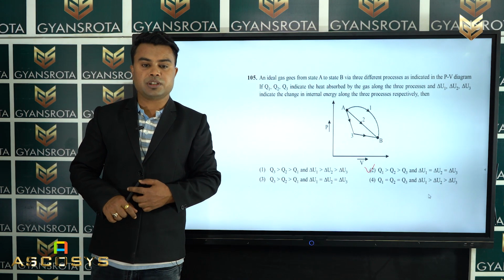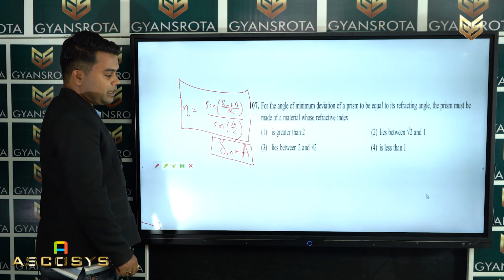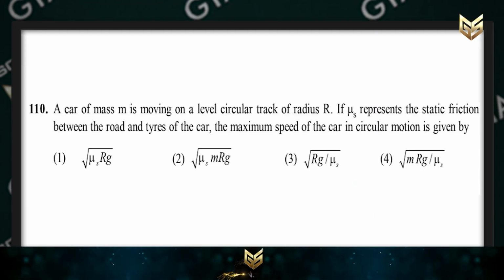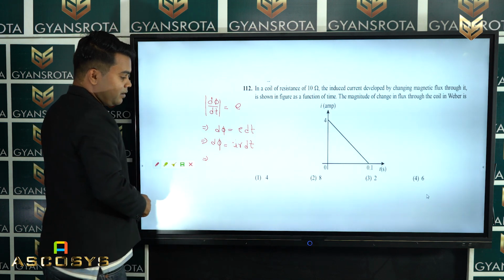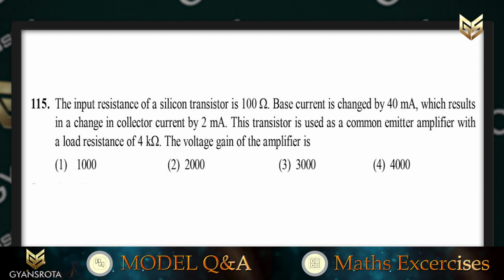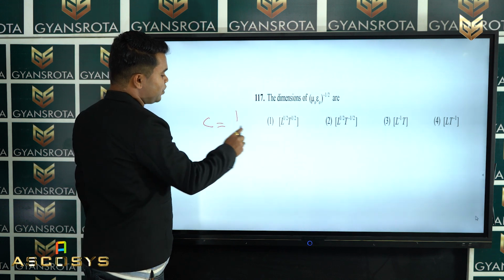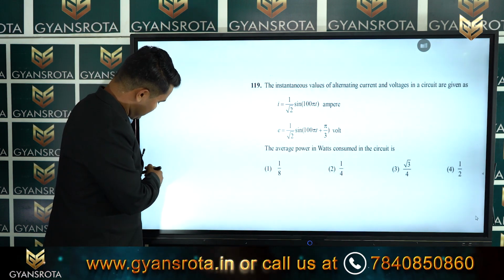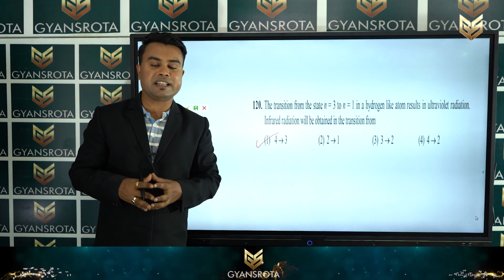NEET 2012 Solved Question Paper- Physics- Part 2